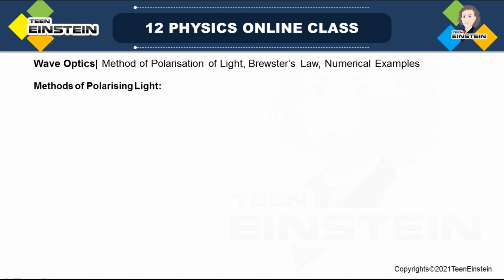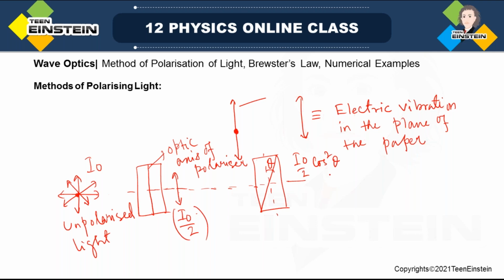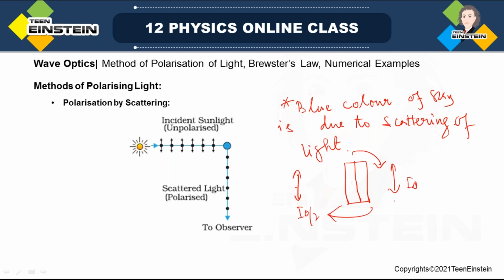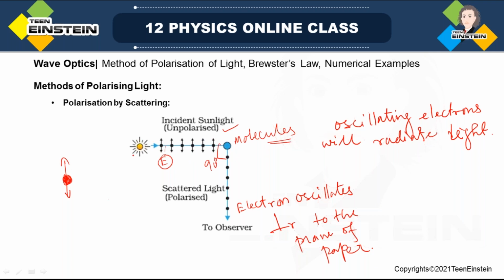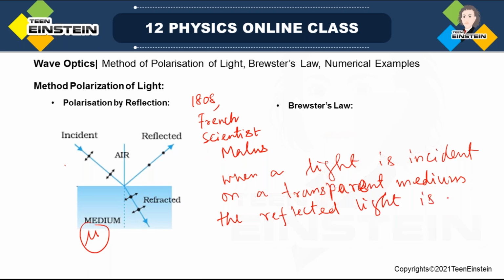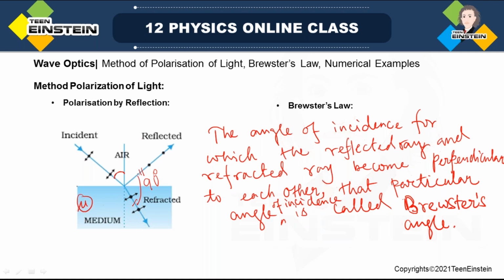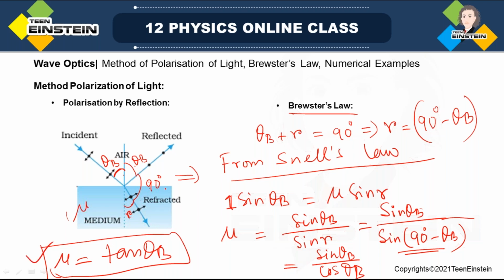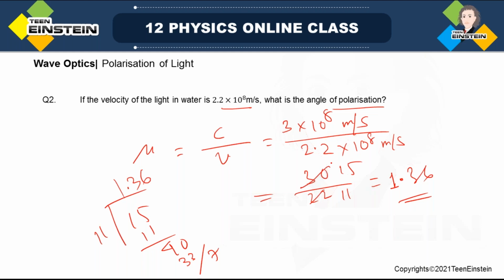TeenEinstein| method of polarization of light| Brewster's angle and numerical examples| wave optics